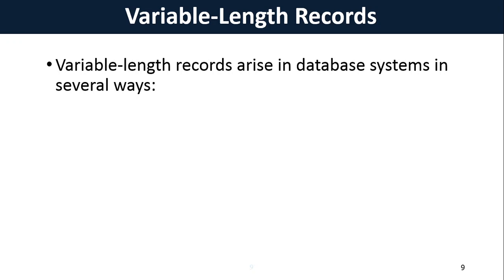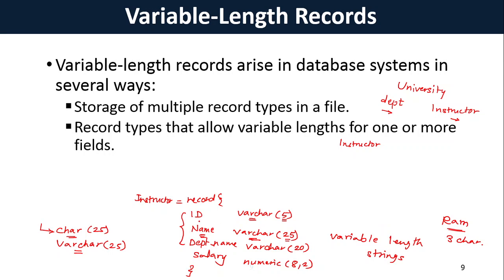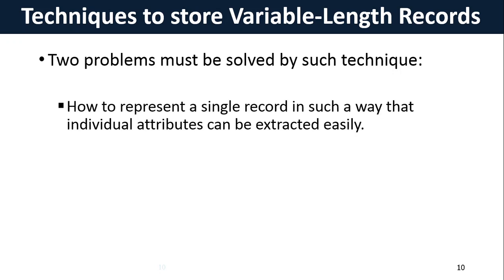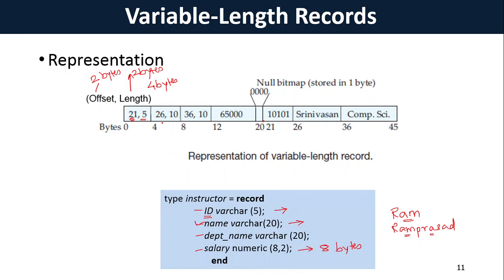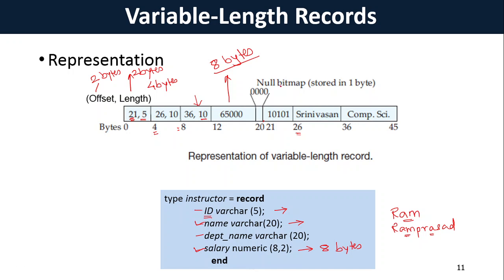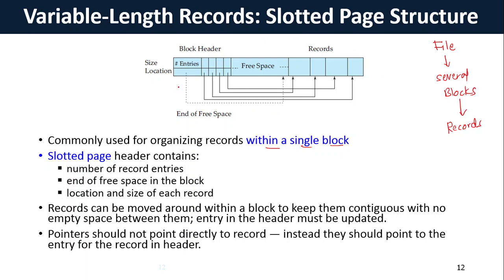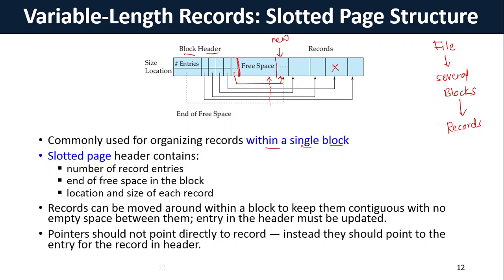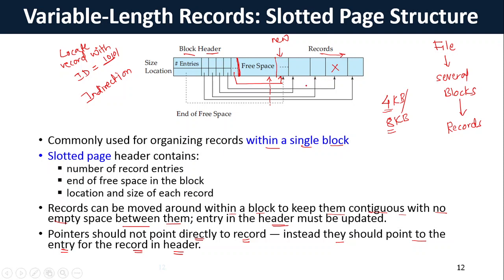# 52 - Variable Length Records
This video explains the representation of individual variable-length record and the slotted-page technique to store multiple variable-length records in a block.